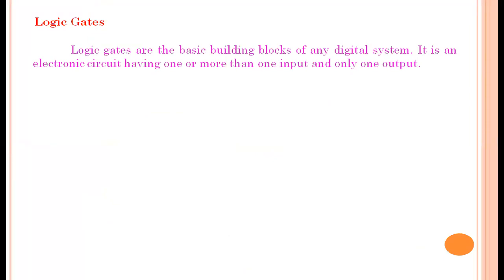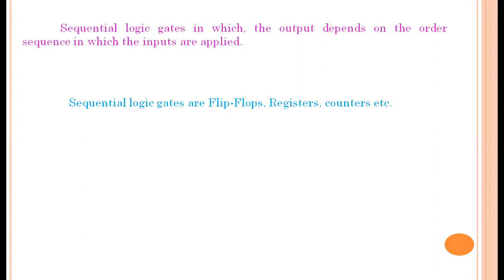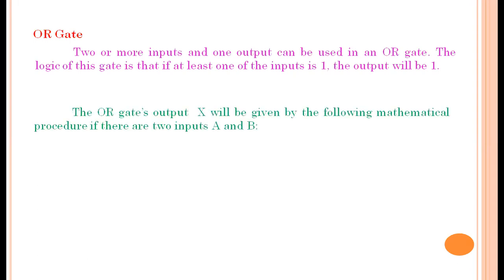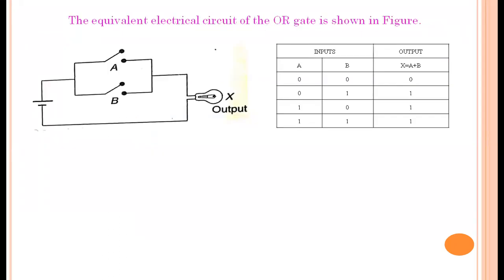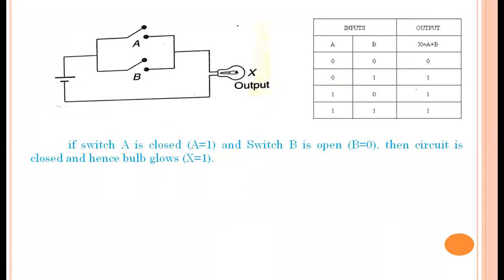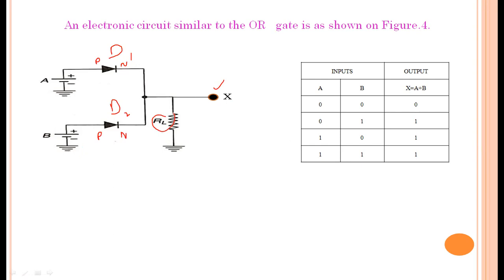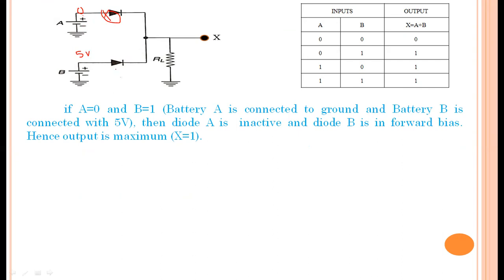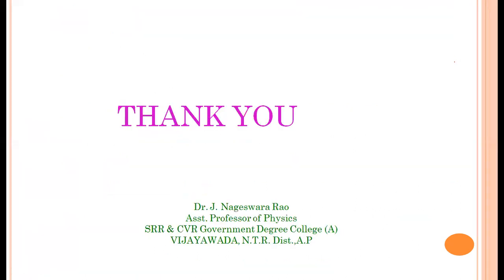OR gate- Dr.J.Nageswara Rao Asst. Professor